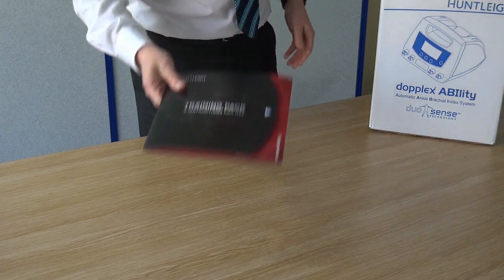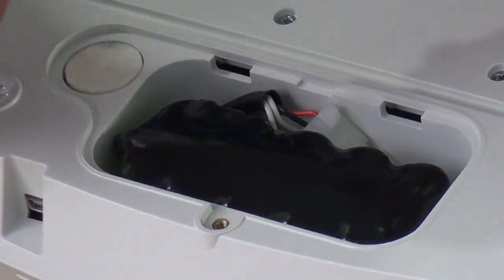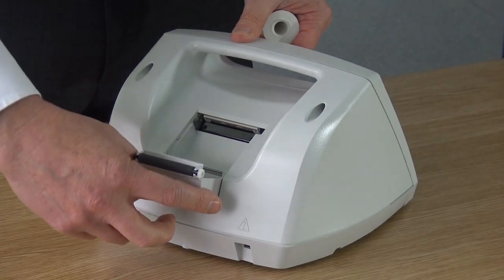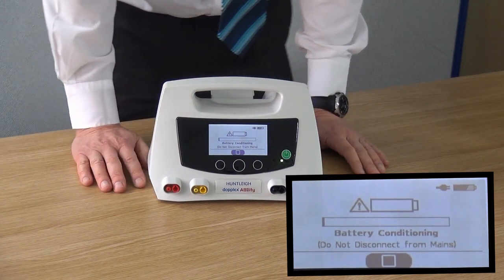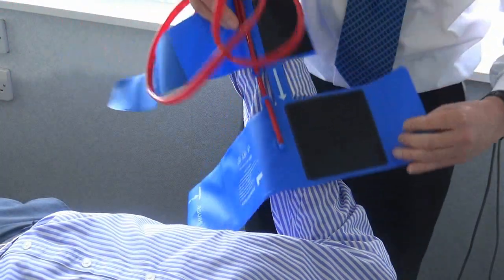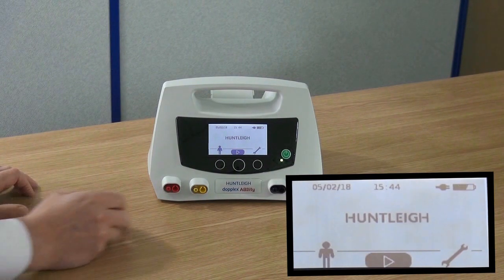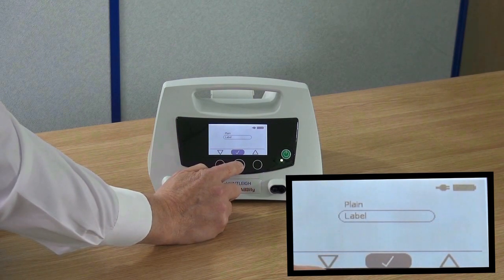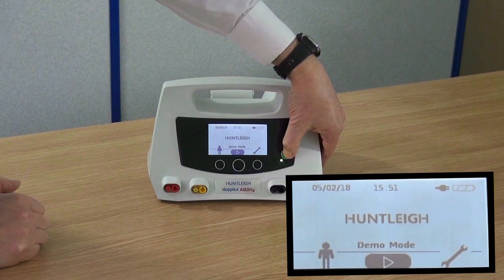Getting Started: A Guide to the Dopplex Ability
Click on 'Show More' below to see the chapter timestamps, click the time to jump to your desired section. This in-service video shows a walkthrough of how to set up the Dopplex Ability. Chapters include:

Unboxing - 00:10
Connecting the Batteries - 02:15
Inserting the Printer Paper - 05:20
Connecting the Power Lead - 06:20
Battery Conditioner - 06:47
First Use - 08:35
Change Test for Amputees - 12:55
Change Screen Contrast - 13:45
Setting the Time & Date - 14:11
Change Paper Type - 15:19
Change Audio Volume - 15:35
Change the Classification Levels - 15:57
Turn Waveforms On or Off - 16:51
Battery Conditioner (Settings) - 17:07
Demo Mode - 17:31